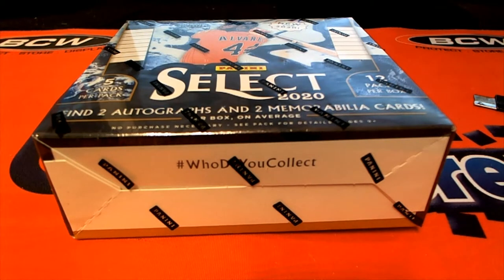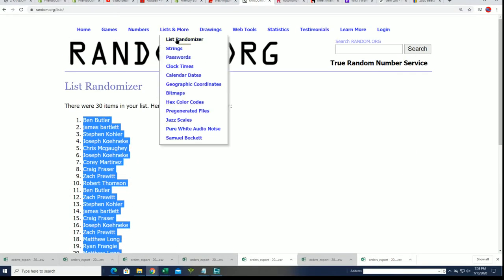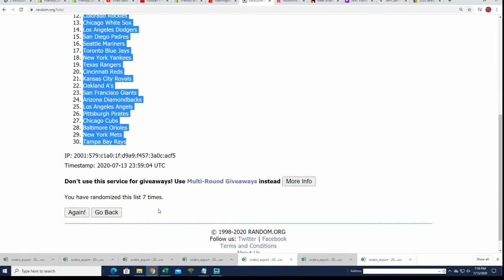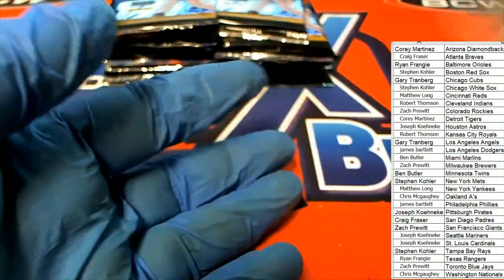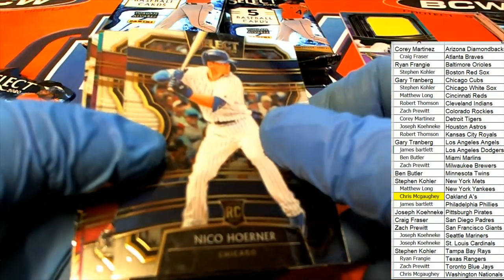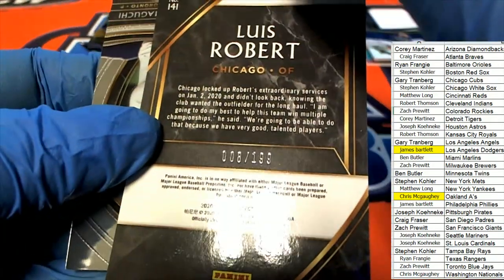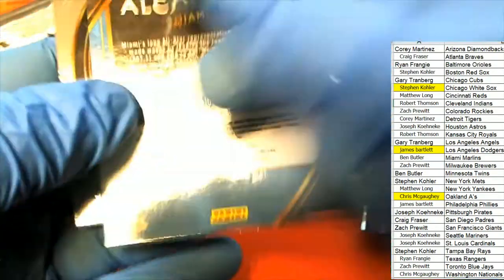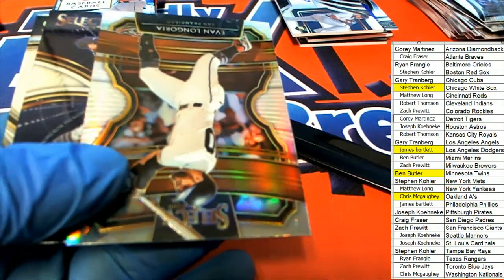2020 Panini Select Baseball ID 19SELECTBB426